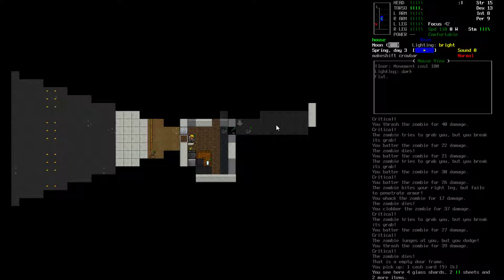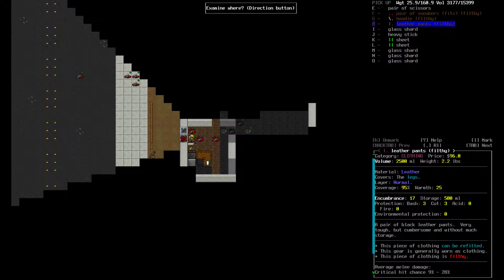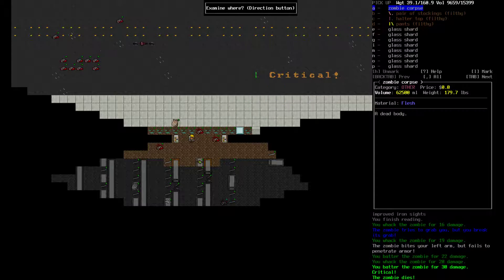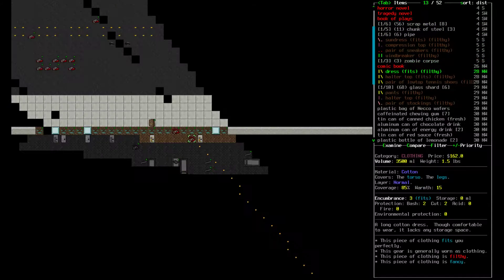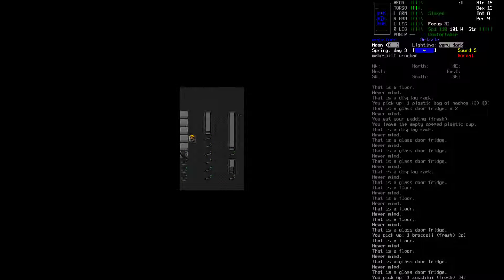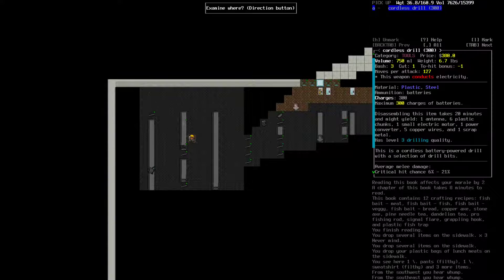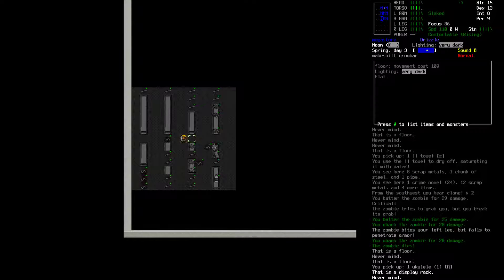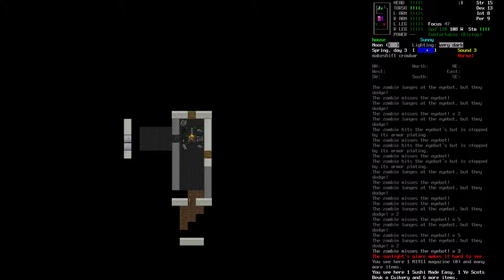Cataclysm DDA | Let's Play - A 10 - Return to Megastore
Gameplay of Cataclysm Dark Days Ahead, an open world survival game set in the zombie apocalypse. It's open source, so free to play! (Experiment build #5491)
► Summary: We mow down zombie after zombie on our way back to the megastore, and pick up some more good stuff there.

--- Cataclysm: Dark Days Ahead ---
Cataclysm: Dark Days Ahead is a survival horror roguelike video game.